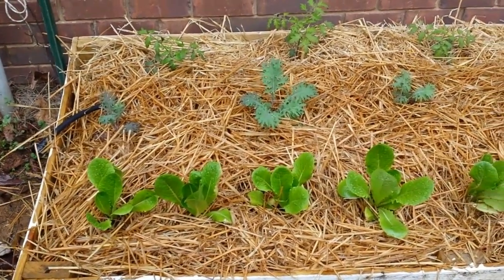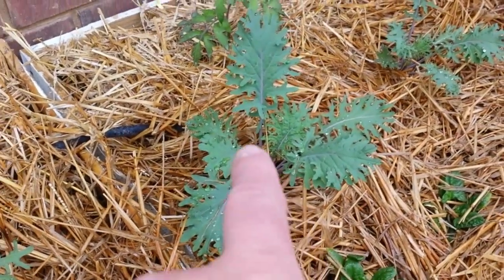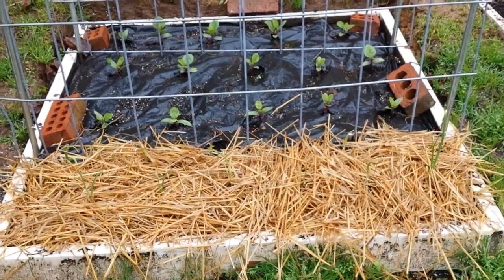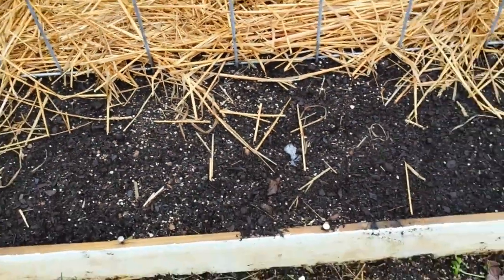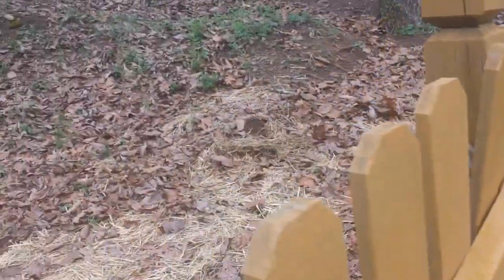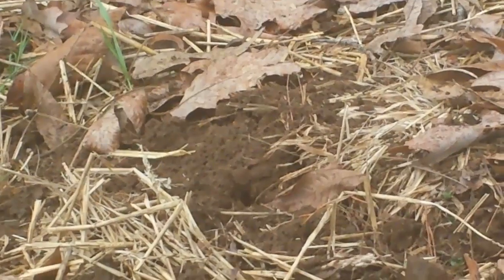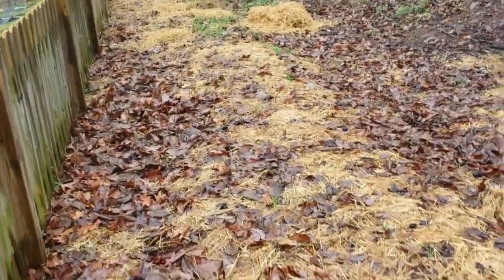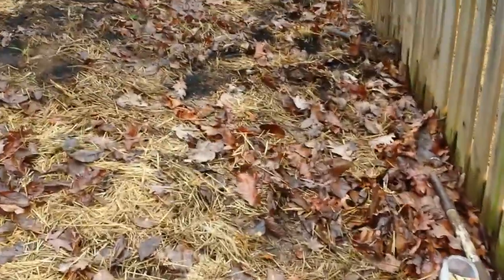Growing Your Food 5 - Straw Bales and Three Sisters Planting